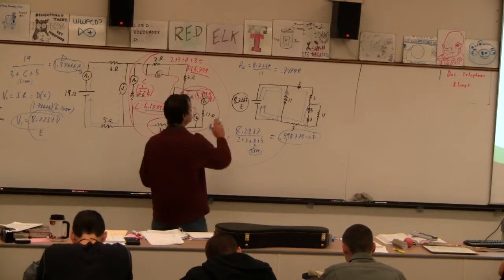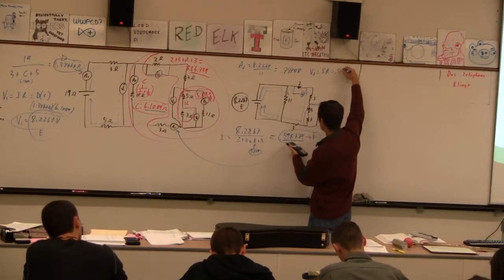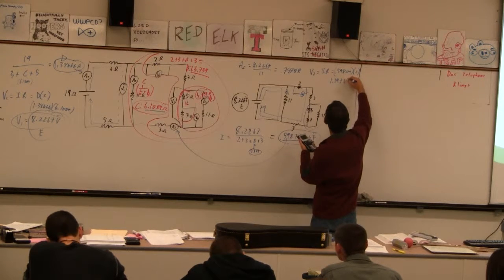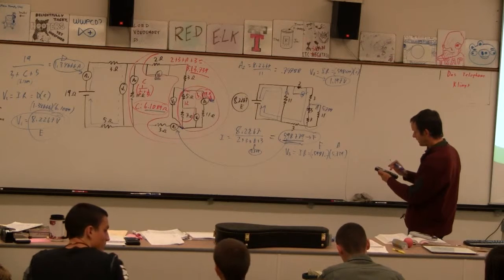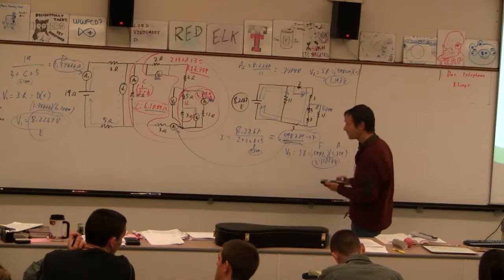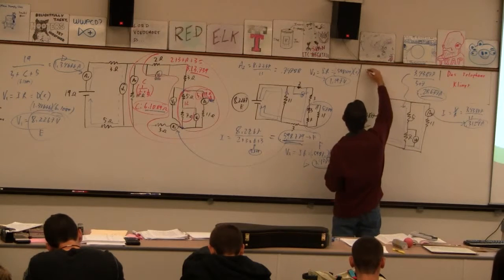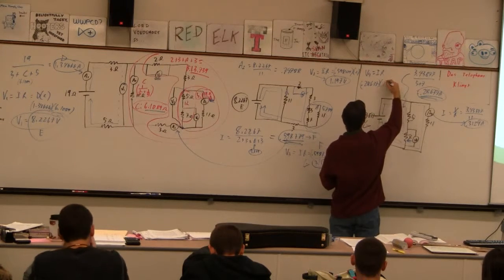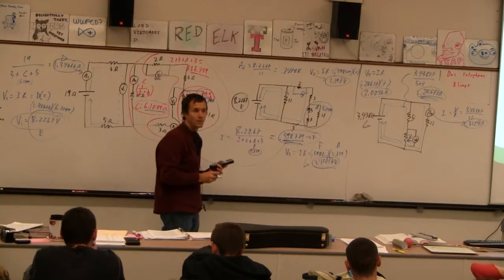IBII 18-05-03 Net Example #3 (2/2)